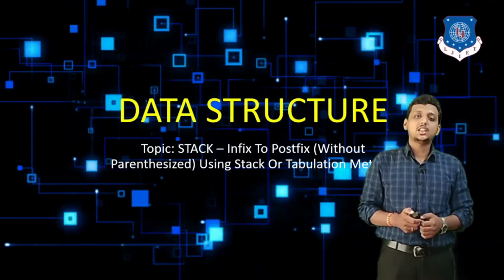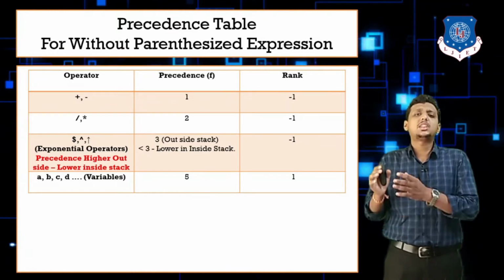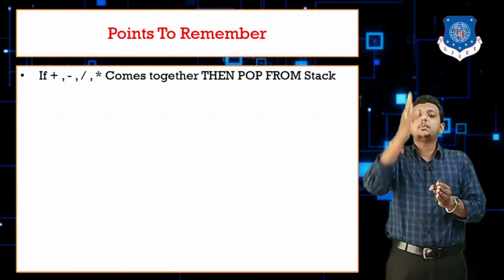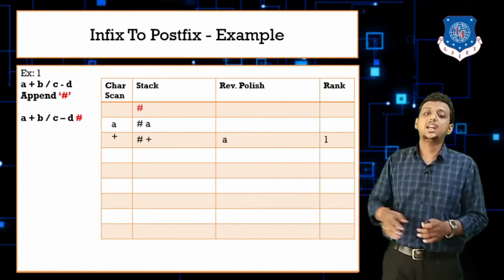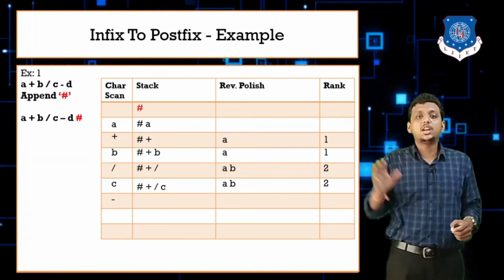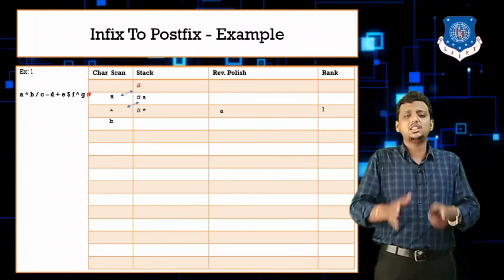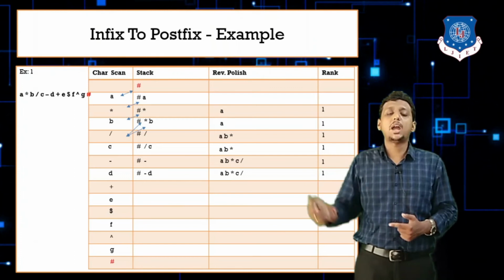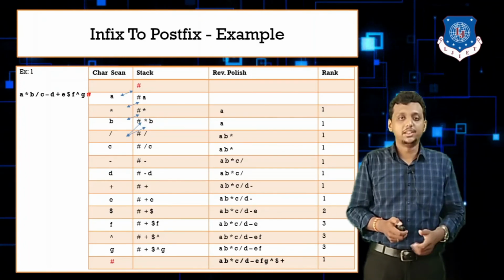Lec_10_Infix to Postfix-No Parenthesised By Tabulation Method|Data Structures| Computer Engineering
This video has details about How can you convert  Without Parenthesised Infix expression into postfix using the Stack or Tabulation Method.
Example of Infix to Postfix Without Parenthesised Expression Using Tabulation Method or Stack